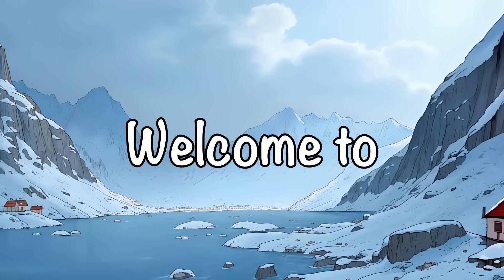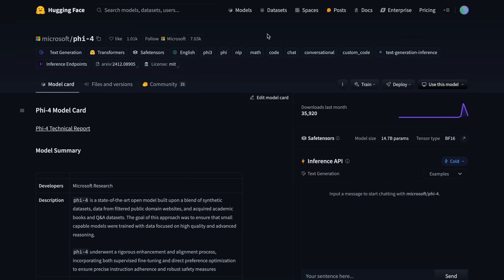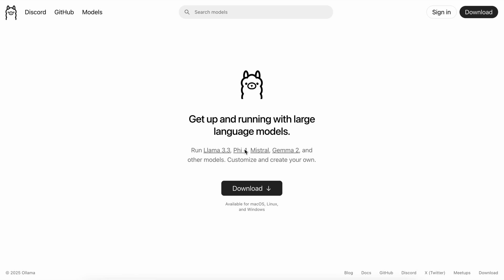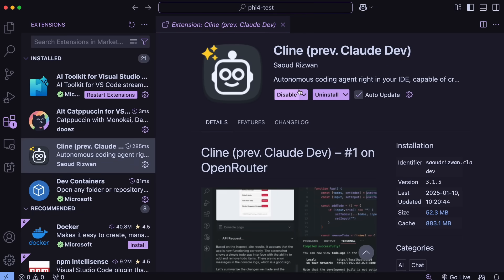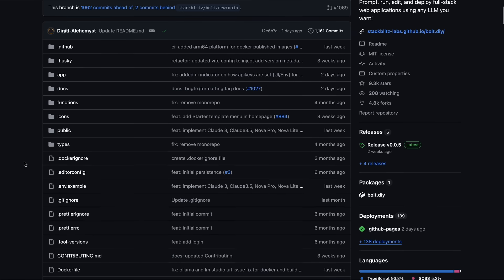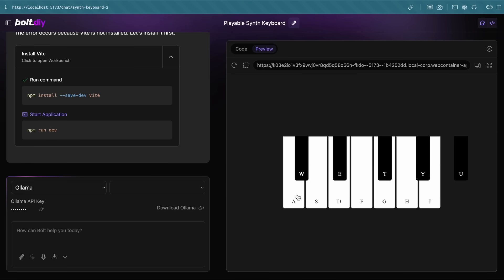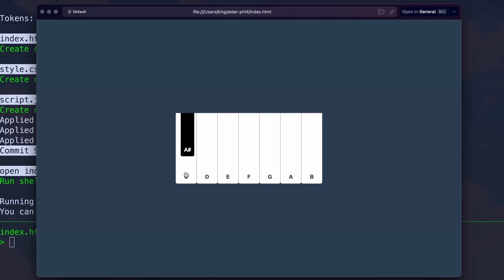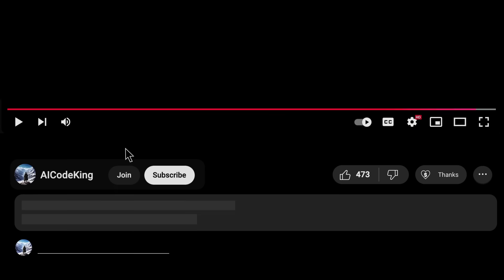Phi-4 + Bolt DIY + Cline & Aider : This 100% PRIVATE & LOCAL AI Coder is INSANE! (Beats Cursor!)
In this video, I'll be telling you about the new Microsoft Phi-4 Model that is great at coding. I'll be telling you that how you can conbined the Phi-4 model with Bolt DIY, Cline & Aider to make a great Private & Local AI Coder that beats Cursor, V0, Bolt & Others!

Key Takeaways:

🚀 Discover Phi-4 Model: Microsoft’s Phi-4 model is now officially available, with proper weights and an MIT license for commercial AI projects, making it a top choice for local AI coding.

💻 Run Locally with Ease: This compact AI model performs brilliantly on most computers with 16GB RAM, offering incredible speed and versatility without needing high-end GPUs.

🧠 Perfect for Coding: Phi-4 excels at AI-powered coding tasks, handling complex apps like Expo with remarkable reliability, outperforming larger models like Qwen 2.5 Coder 32B.

🔧 Simple Setup via Ollama: Installing and configuring Phi-4 using Ollama is quick and easy, making it accessible for developers of all levels.

🔐 Private AI Solutions: Pair Phi-4 with tools like Cline, Aider, and Bolt DIY for fully private and secure local AI development workflows.

🎹 Creative Projects Simplified: Build playable synth keyboards and other creative projects using HTML, CSS, and JavaScript with Phi-4’s accurate and efficient performance.

🌟 Best Local AI Model Under 72B Parameters: Balanced between performance and size, Phi-4 is ideal for local AI applications while staying cost-effective and internet-independent.

Timestamps:

00:00 - Introduction
00:08 - About Phi-4
01:21 - OnDemand (Sponsor)
02:28 - Ollama Setup
03:37 - Cline Setup
05:07 - Bolt DIY Setup
06:34 - Aider Setup
08:21 - Ending